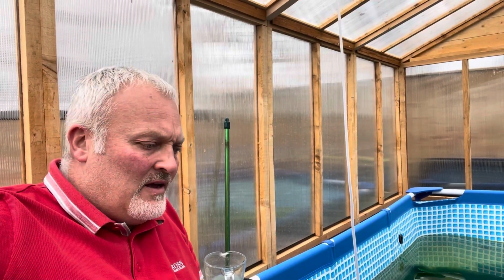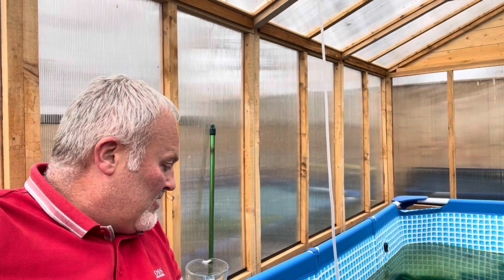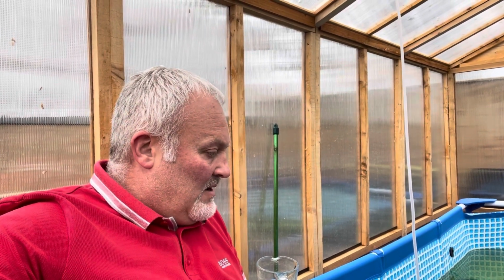Spawning update (part 5) Fry!!